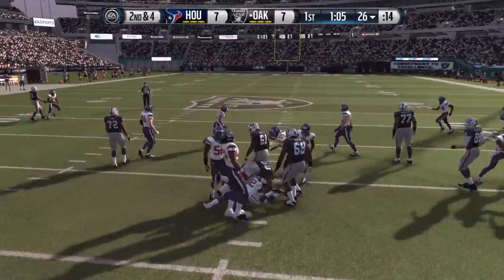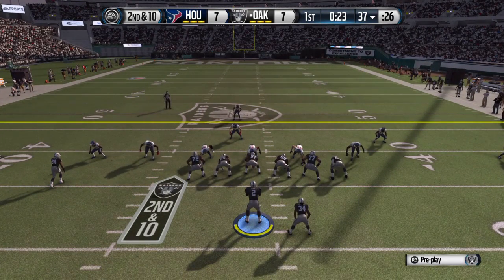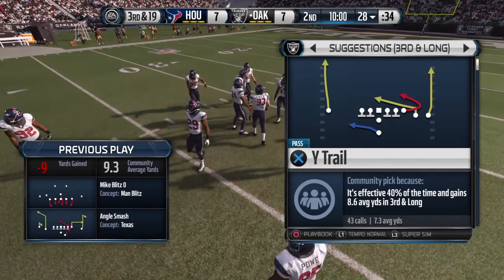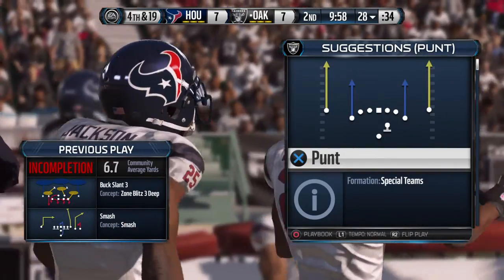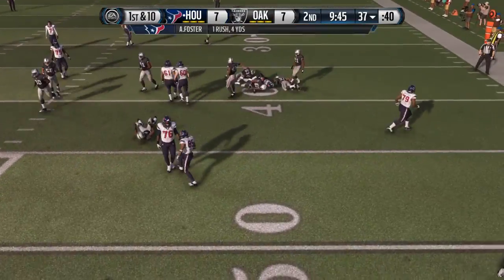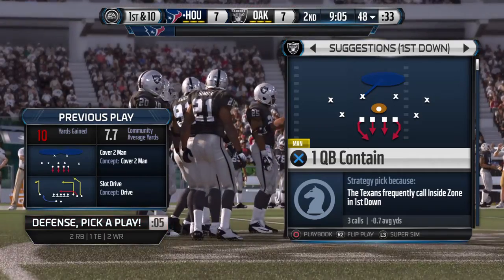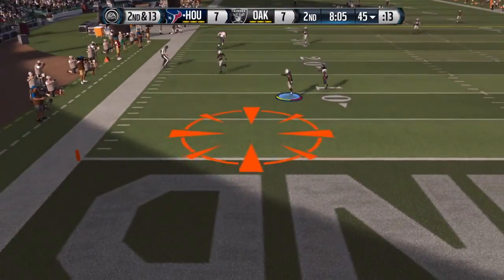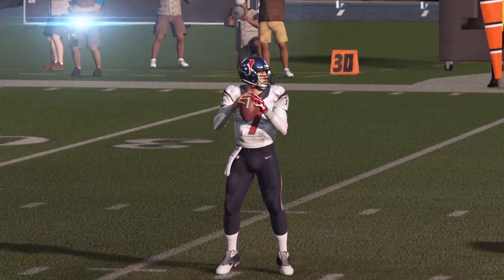Madden NFL 15_20160314195333